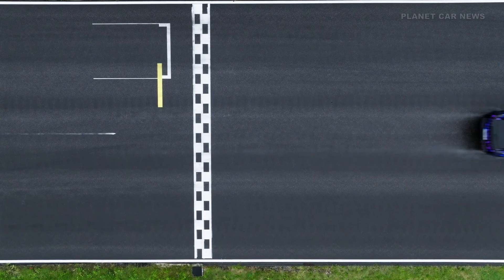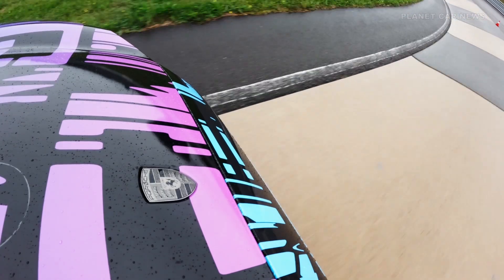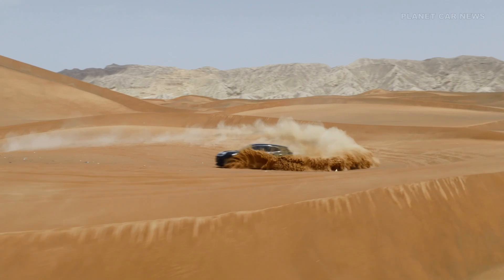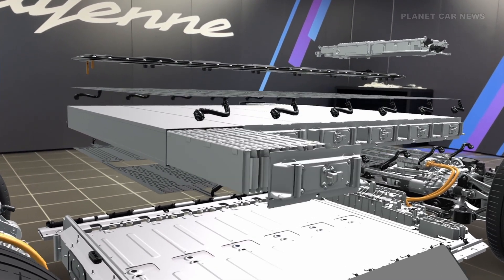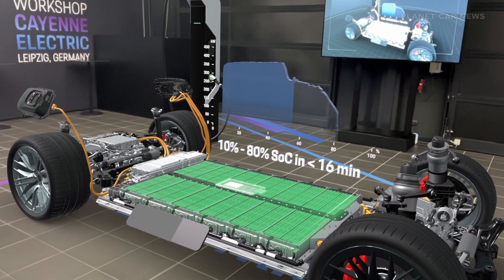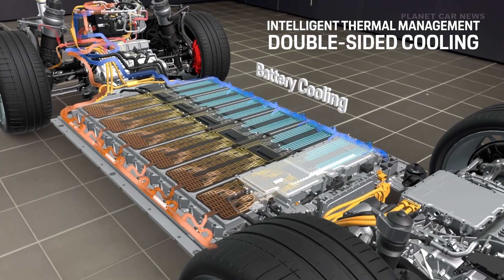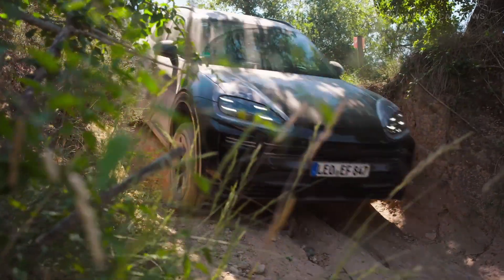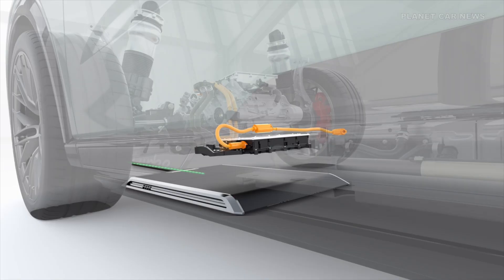2026 Porsche Cayenne Electric - Technology Explained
The Cayenne Electric will be launched in a few weeks, featuring innovative high-voltage technology. With a function-integrated battery, powerful dual cooling, intelligent thermal management and robust charging performance, Porsche is laying the foundation for a new level of E-Performance. Members of the media were able to get a first impression of the model’s high efficiency during range tests in the US.

The all-electric Cayenne will soon be added to Porsche's SUV portfolio. It is based on an evolution of the Premium Platform Electric (PPE) developed in-house. Its 800-volt architecture creates the basis for impressive charging power, intelligent energy distribution and high efficiency.

In combination with the new drive system, the Cayenne Electric achieves range figures equally suitable for everyday use and long-distance journeys. According to the combined WLTP standard, the new SUV will have a range of more than 600 kilometres. The Cayenne Electric has recently proven its long-distance capability at a consistently high average speed under real-world conditions. Several independent US journalists subjected near-production but still camouflaged prototypes to a highway range test and drove more than 350 miles (563 km) on a single battery charge at a maximum permitted speed of 70 mph (113 km/h).

Source : Porsche